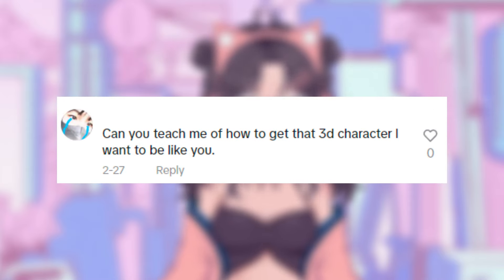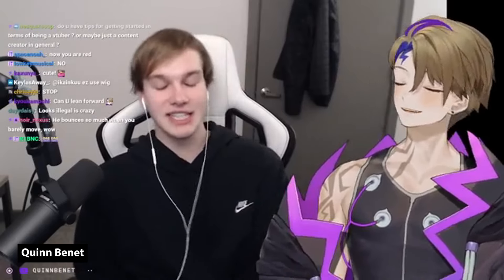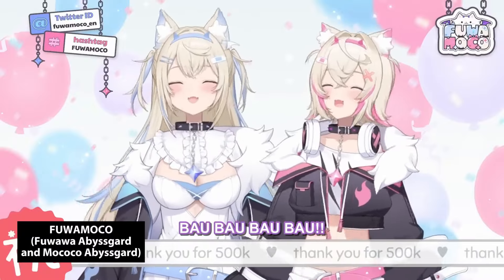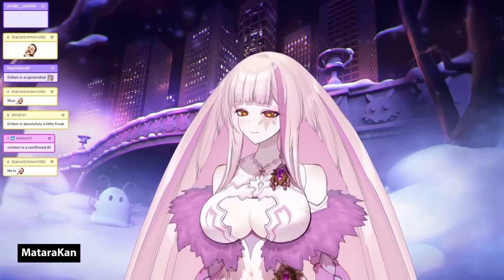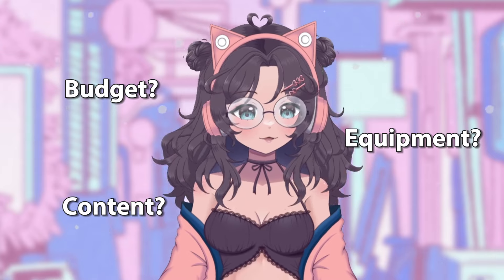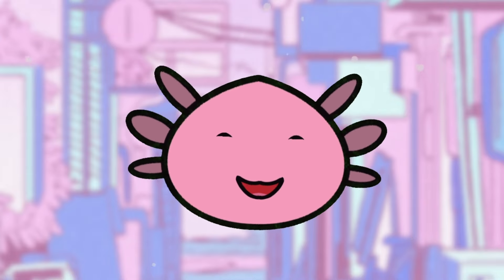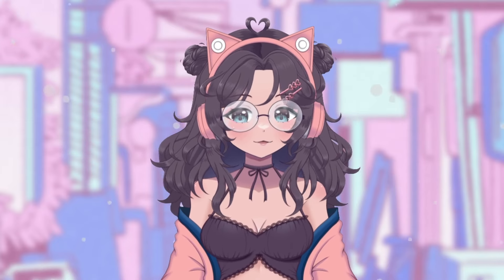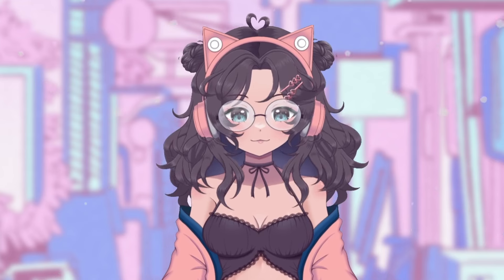HOW TO BE A VTUBER: A Short Video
I get asked from time to time about being a Vtuber, so why not just make a video about how to become one? Hope that this video is helpful!

【RESOURCES】
MODELS: